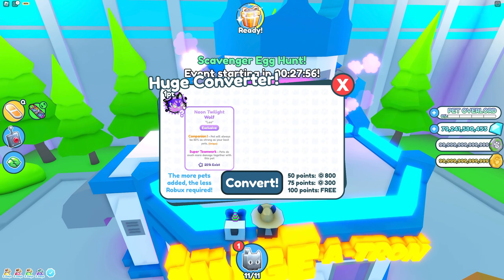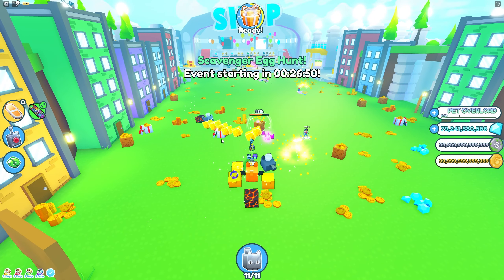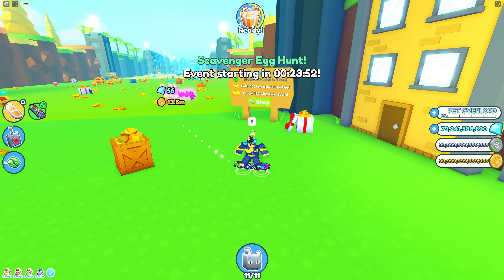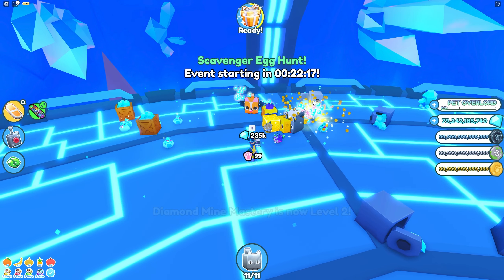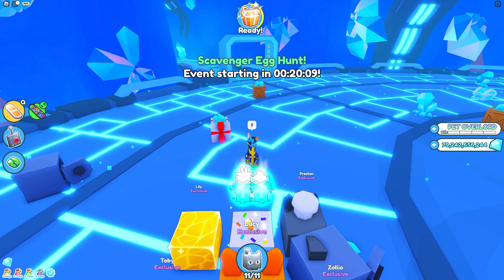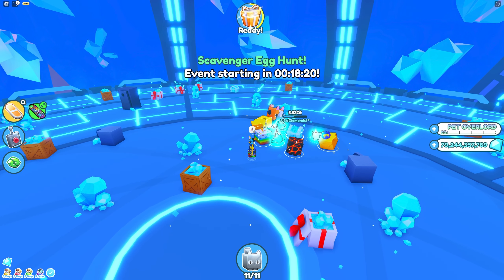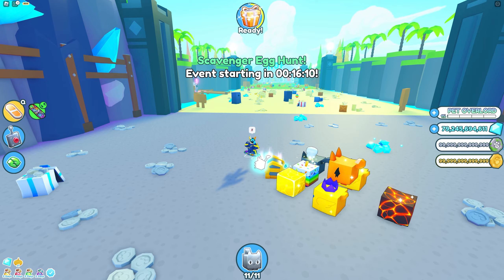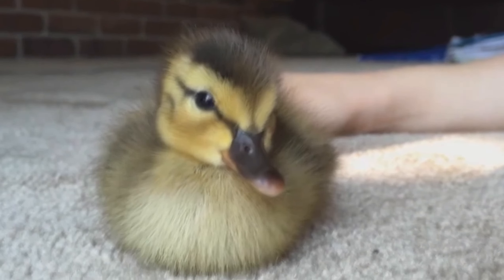*NEW* W QUESTS UPDATE IN ROBLOX PET SIMUALTOR X!! (NEW QUESTS, SHOP, HUGES, FRUITS, AND BUFFED MINE)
This update is a big w like the team really stepped it up after last weeks update. GO GET NEW HUGES AND PET EQUIP SLOTS WHAT ARE YOU WAITING FOR!!??